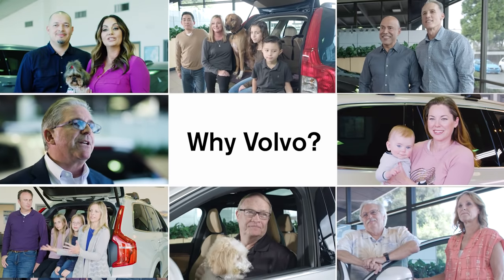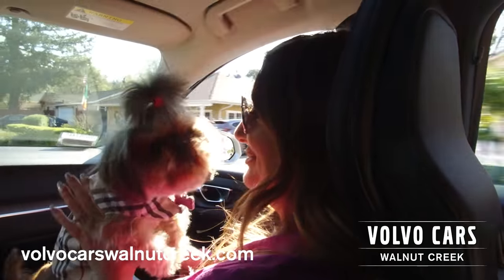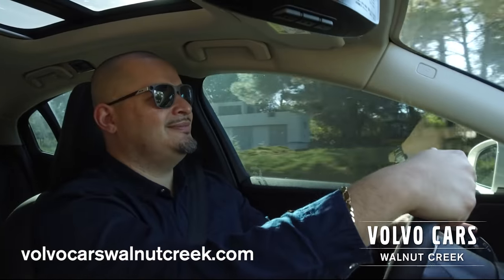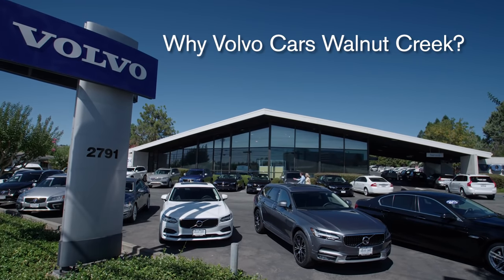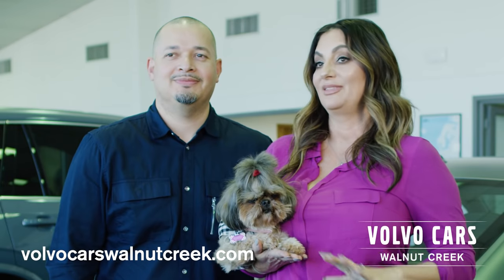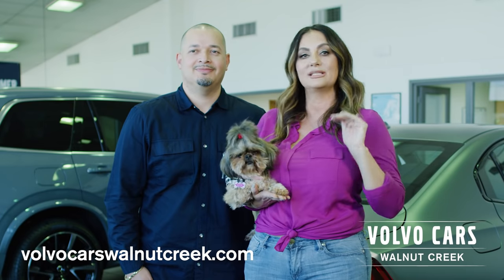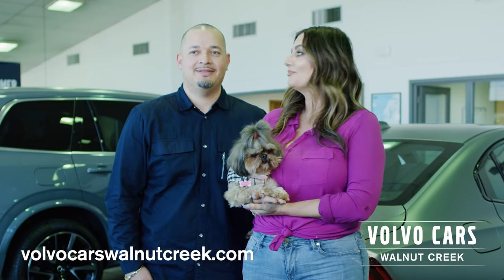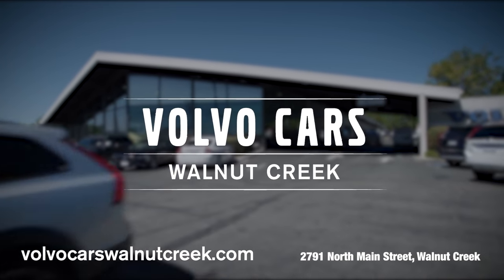Why Volvo? | Volvo Cars Walnut Creek | Testimonial - Ease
Wondering why so many people choose to drive a Volvo?

Our customers know that we offer an experience that will make you feel apart of the Volvo Cars Walnut Creek family. Plus offer an easy sales process that will make you re-think the dealership experience.